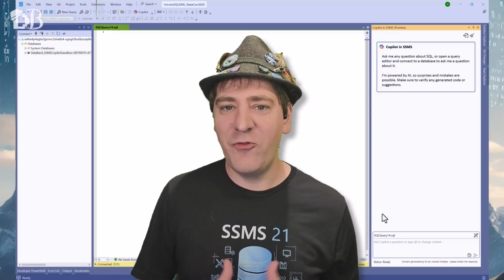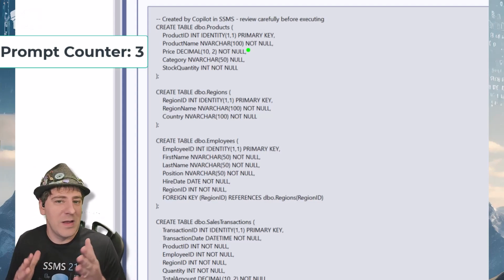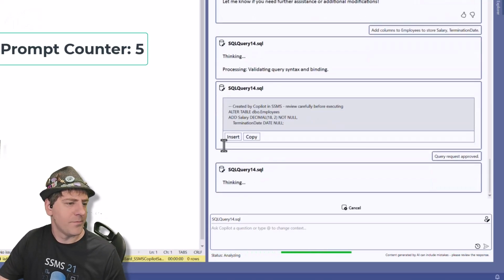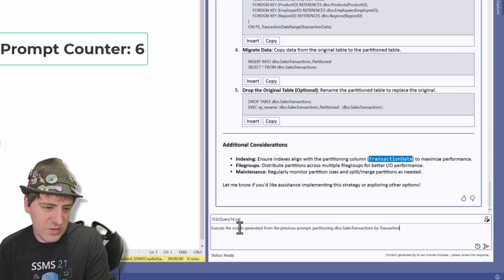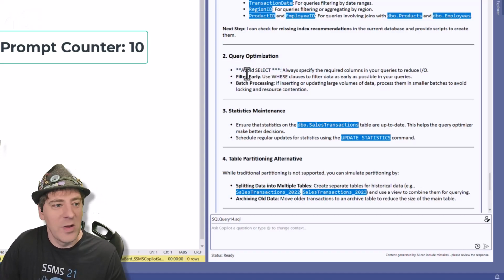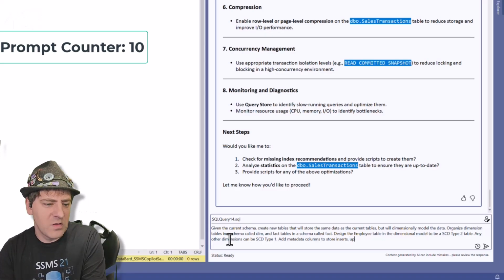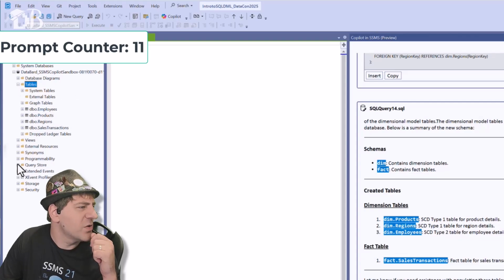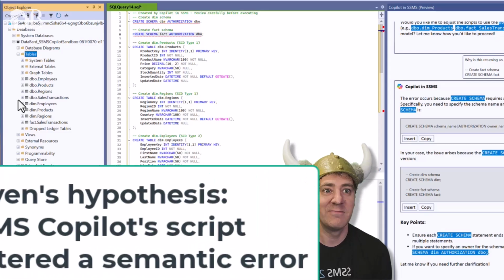Design a Database with SSMS Copilot!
In the first video of the SSMS Copilot Experiment series, DataBard attempts to create a database with copilot support alone.

00:00 Introduction
00:41 Series Synopsis
07:00 Scenario Start!
09:53 Designing a Schema
12:46 Create Schema
15:26 Adding Columns to existing database
19:02 Database Management - Partitioning
25:12 Addressing Database Compatibility
27:45 SSMS Copilot optimization recommendation
30:33 Operational model to Analytical model
41:18 Explaining why nothing was created
41:45 Fact Checking AI response
44:15 Summary